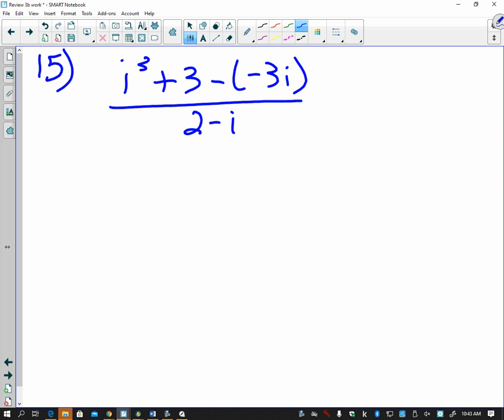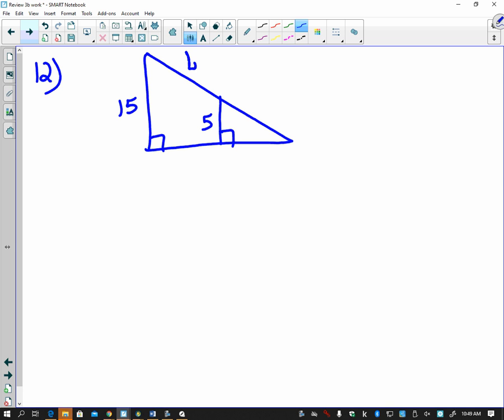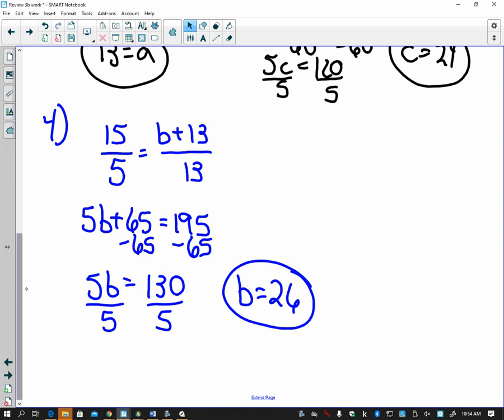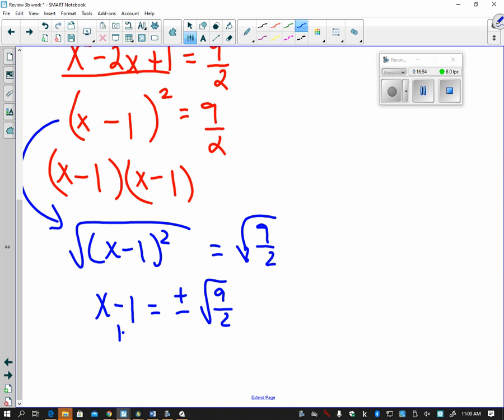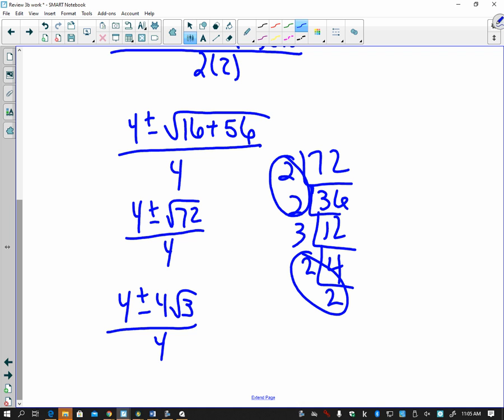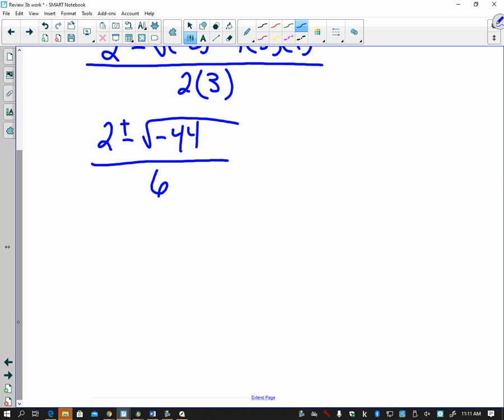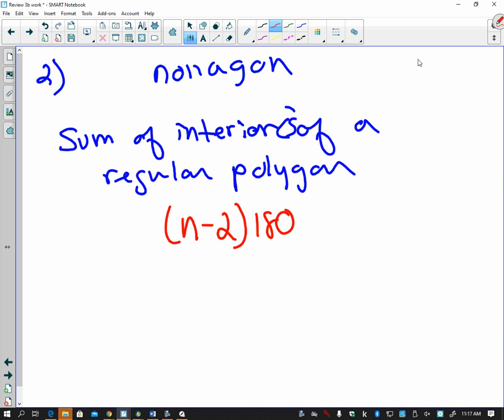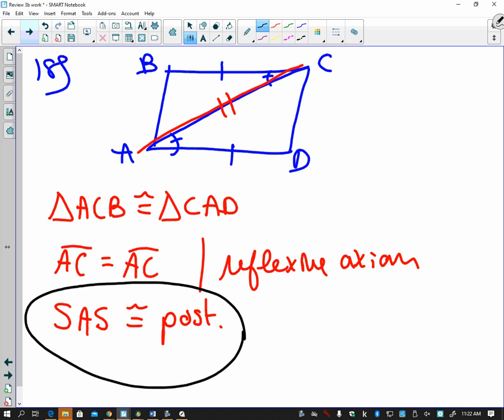Algebra 3 Review 3b video 2021 pt 2